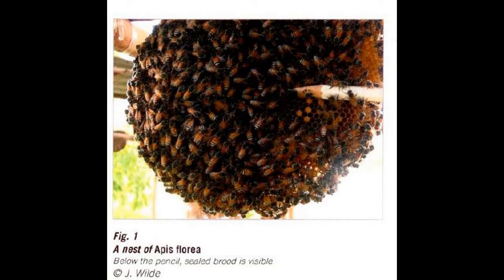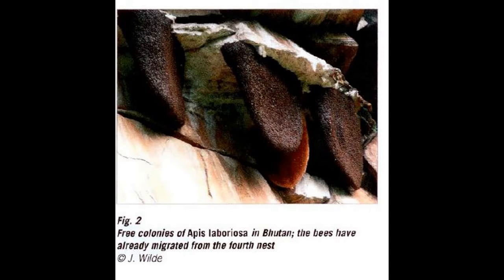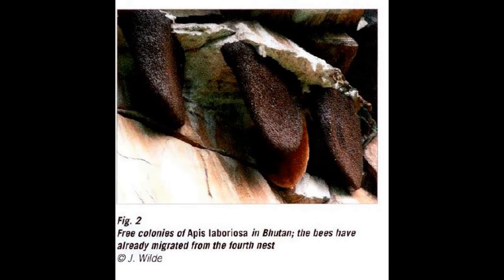Bees Revisited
Wilde, J. (2014). Beekeeping_History_and_domestication.pdf, 1–6.